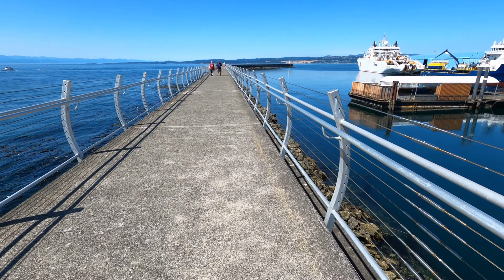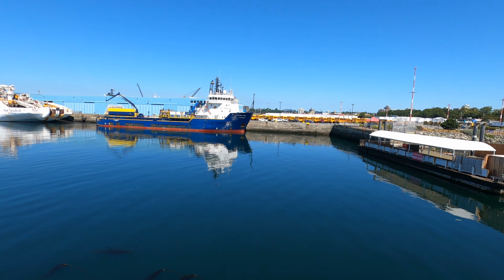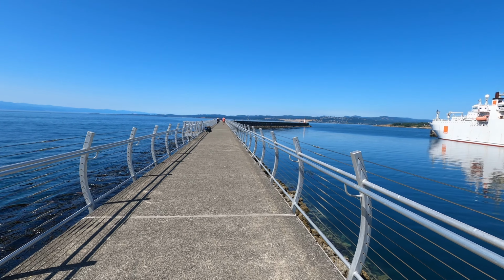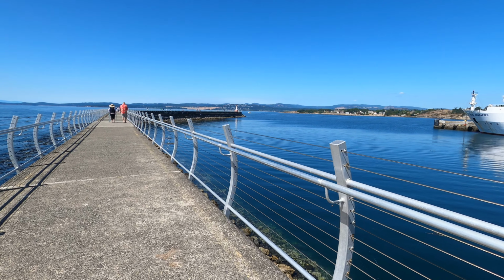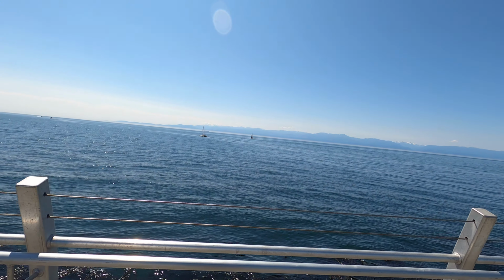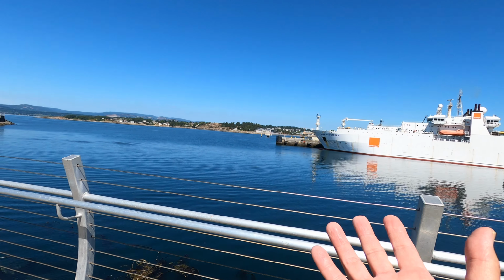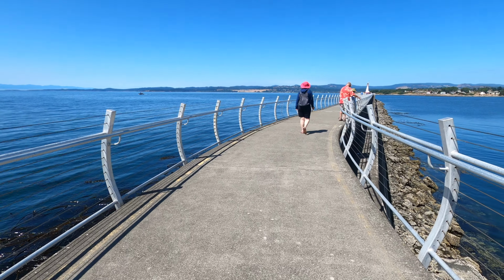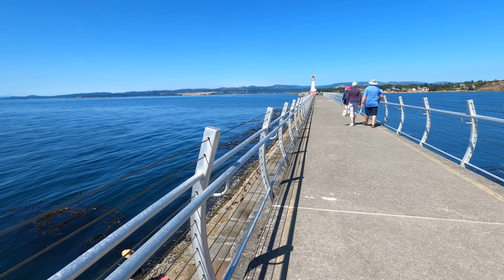VICTORIA BRITISH COLUMBIA TOURIST DESTINATION. Lighthouse Breakwater sightseeing and relaxing walk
VICTORIA BRITISH COLUMBIA TOURIST DESTINATION.  Lighthouse Breakwater sightseeing and relaxing walk Part 2